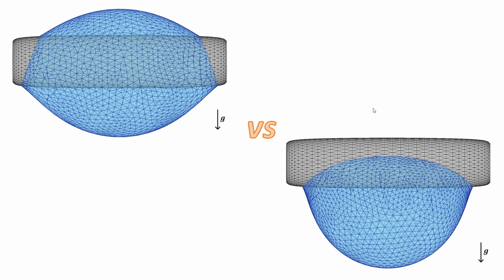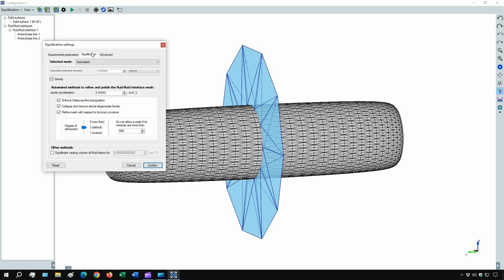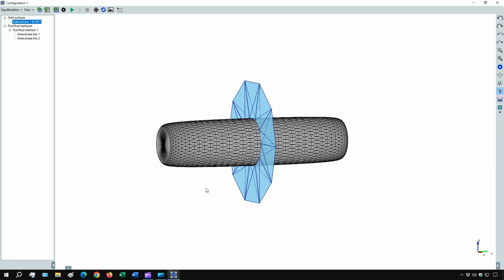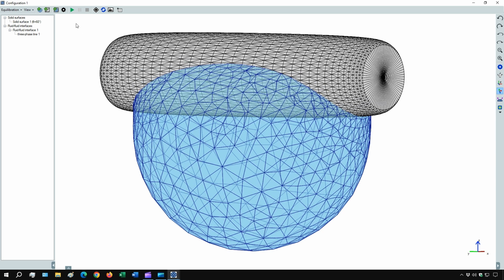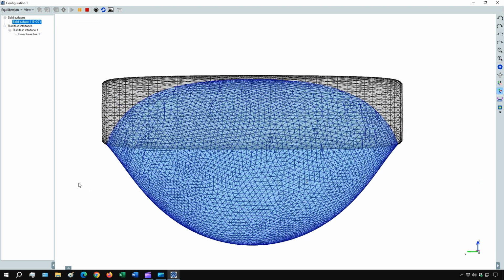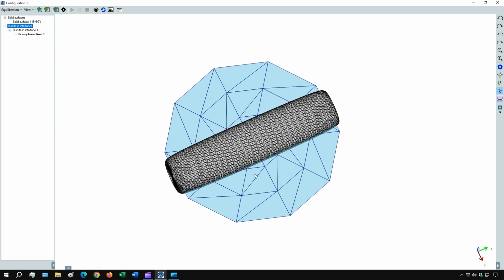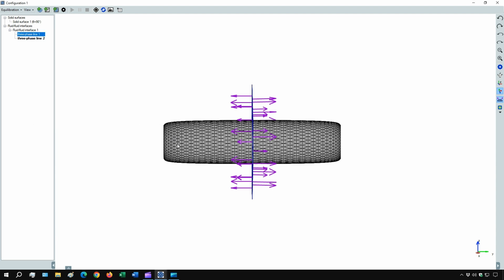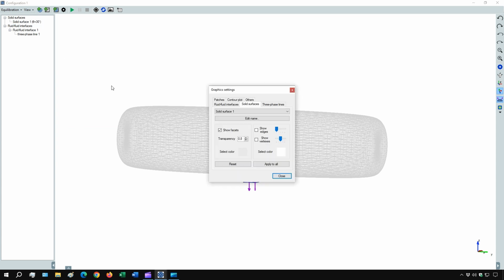Topologies of a droplet wetting a cylindrical fiber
[Droplets, wetting of fibers, software for simulations, multiphase fluid, equilibrium shape of fluid interfaces, Young-Laplace equation, Young's contact angle, three-phase contact line, free boundary problems, 3D computer aided environment, graphic user interface.]

This video is a tutorial for the Interface Equilibrator software, showing how to investigate whether a droplet prefers to wet a cylindrical fiber assuming a toroidal topology (i.e., wrapping around the fiber) or a sessile droplet topology (i.e., forming a clamshell-like shape).

To follow this video, it is recommended:
- A basic knowledge of wetting and capillarity theory;
- To have watched the tutorial videos of the "Introduction to INTERFACE EQUILIBRATOR" series.

Chapters:
00:00 Toroidal droplet - 30deg contact angle
03:05 Toroidal droplet - 60deg contact angle
04:27 Sessile droplet - 60deg contact angle
05:53 Sessile droplet - 30deg contact angle
07:32 Results' sum up
07:58 How to prepare the initial configurations